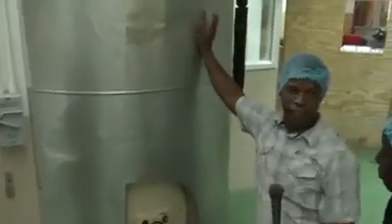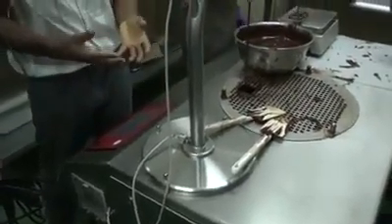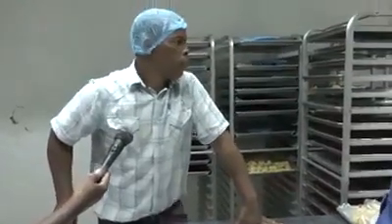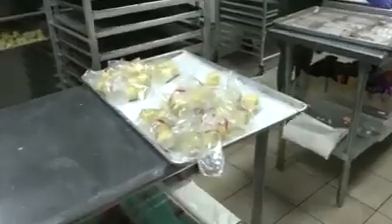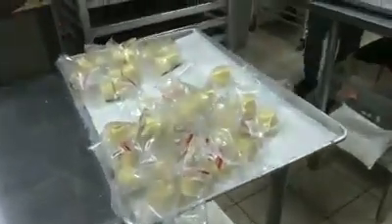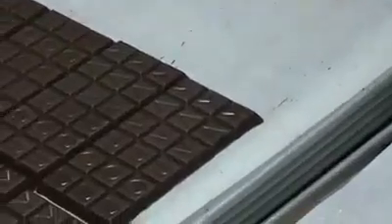Making of Jouvay Chocolate at Diamond Estate